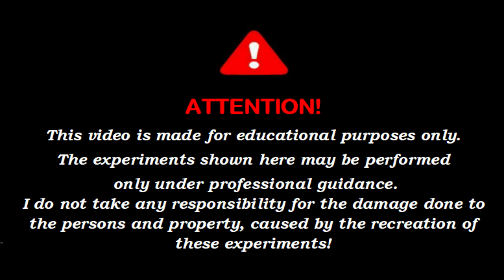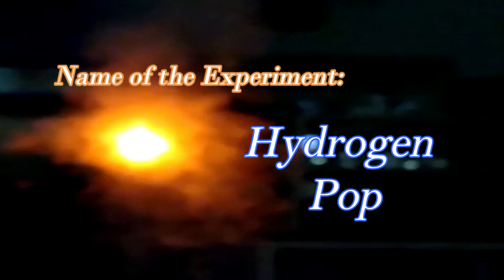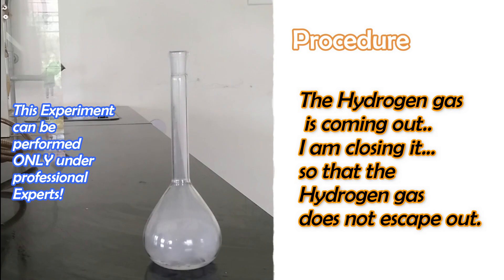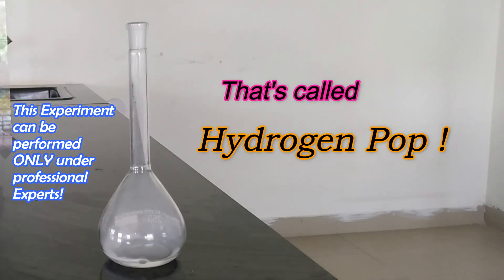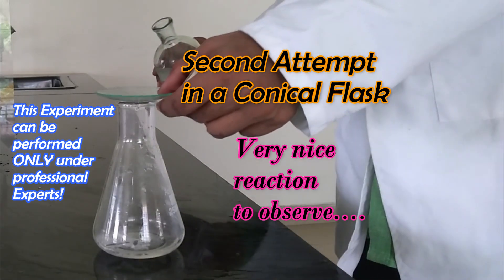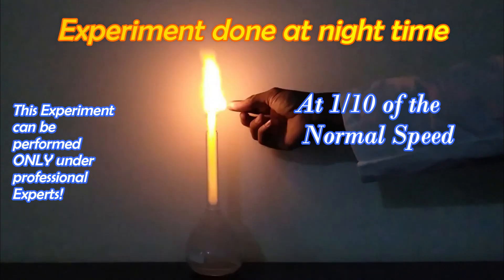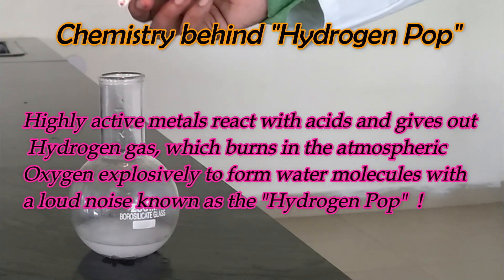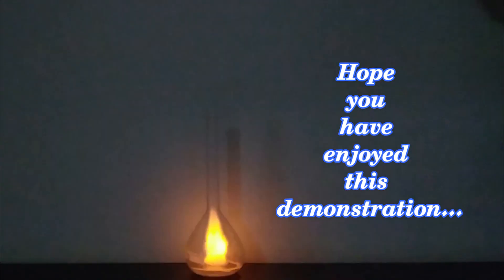Hydrogen Pop | Chemistry Pop sound Experiment | Amazing Video | Partha Sir's World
Have you ever heard of a loud shrieking Pop sound when Hydrogen gas is ignited !
When lighted up, Hydrogen gas burns explosively in presence of atmospheric oxygen and the energy released has a high kinetic energy which expands and rushes out the narrow opening of the reaction container; which may be a volumetric flask or a conical or may be a test tube to form the “pop” sound !
The whole experiment is really awesome to observe!
Let us enjoy the video and explore how the chemistry behind the whole process works!

Partha Mitra
Teacher & Mentor.

Any action you take upon the information provided on this video is strictly at your own risk, and I will not be liable for any damages or losses. It is the viewer's responsibility to use judgment, care and precautions if one plans to perform the experiments.
hydrogen pop sound experiment,
hydrogen pop test,
hydrogen pop sound,
hydrogen popcorn,
hydrogen pops,
hydrogen pop test experiment,
hydrogen pop test equation,
hydrogen pop test explanation,
hydrogen pop test formula,
hydrogen pop test with magnesium,
hydrogen burning with pop sound,
hydrogen balloon pop,
hydrogen pop experiment,
hydrogen gas pop sound experiment,
pop test for hydrogen,
pop test for hydrogen gas,
pop sound of hydrogen gas,
hydrogen gas test pop,
hydrogen gas pop,
squeaky pop hydrogen test,
pop sound of hydrogen,
hydrogen pop test video,
pop up sound of hydrogen